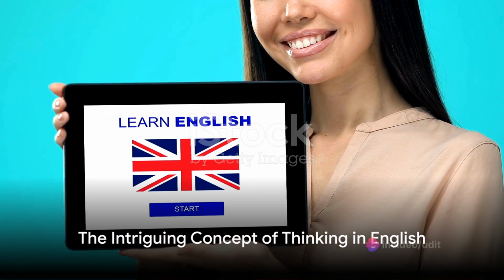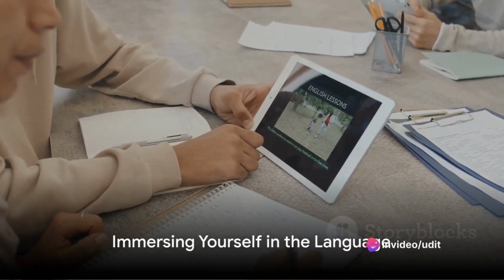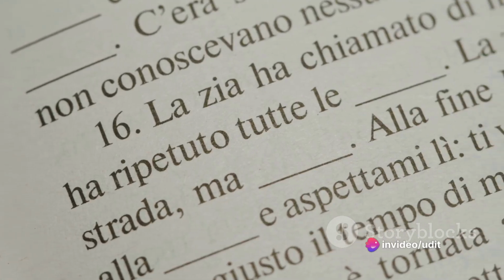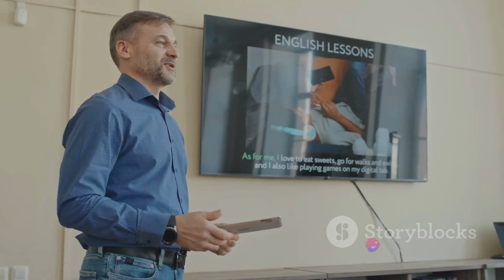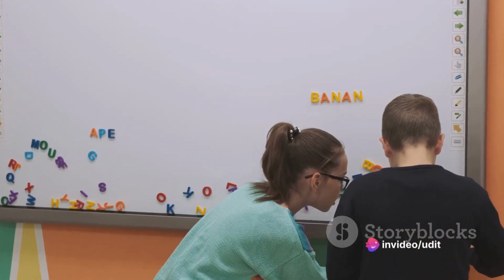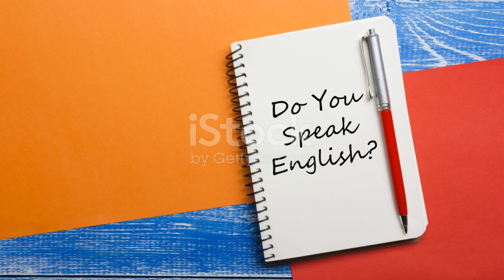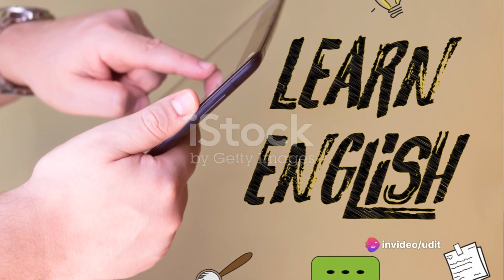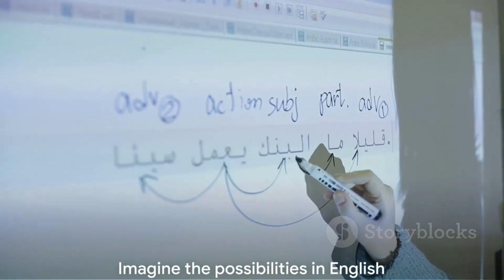How to think in English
learnenglish | If you can start thinking in english, you would be able to improve your communication skills at a rapid pace